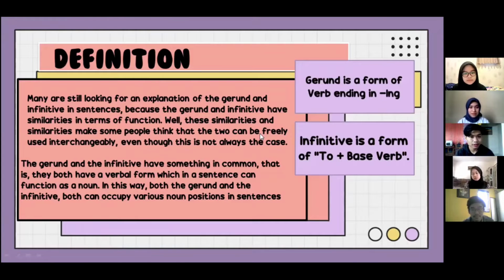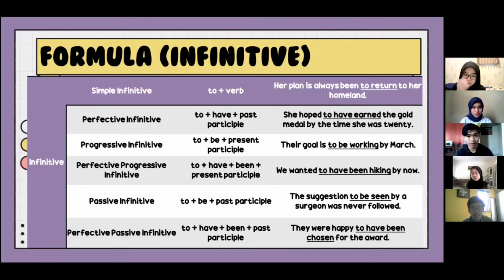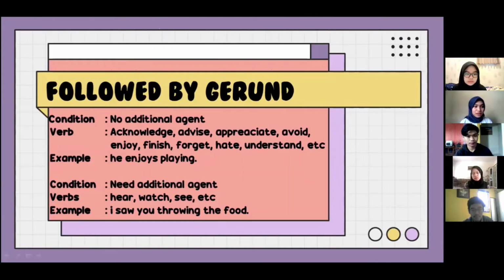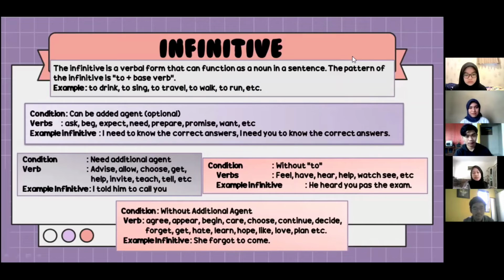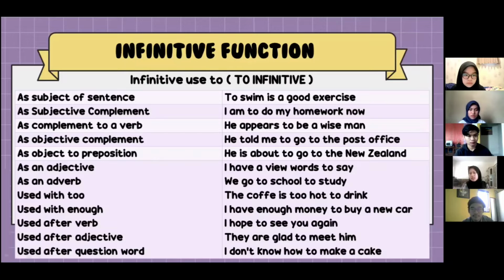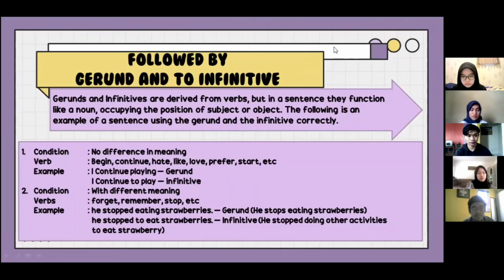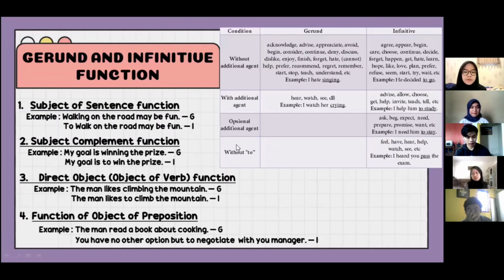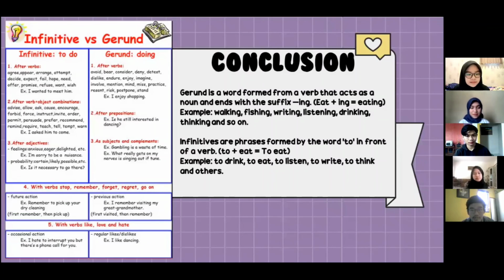Verb + gerund, to infinitive (Group 8)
Verb + gerund, to infinitive

English Task Class G624 Group 8
1. Annisa Dian Pratiwi (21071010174)
2. Faizal Hidayatallah Widjajanto (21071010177)
3. Alya Naura Zulanda (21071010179)
4. Rizki Ihdan Maulana (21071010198)
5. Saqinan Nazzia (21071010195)